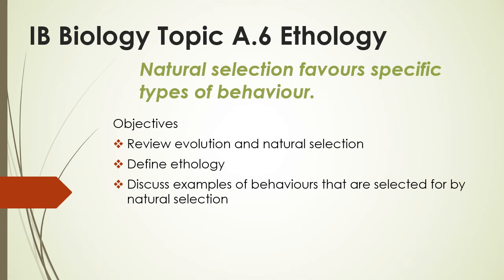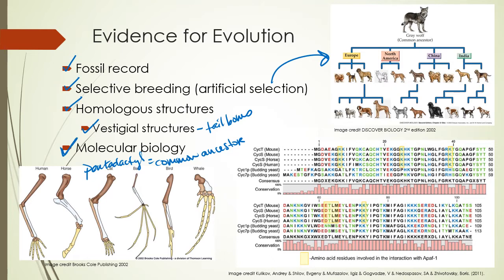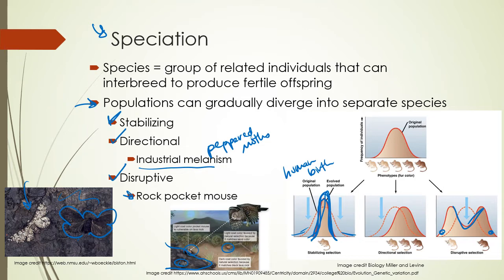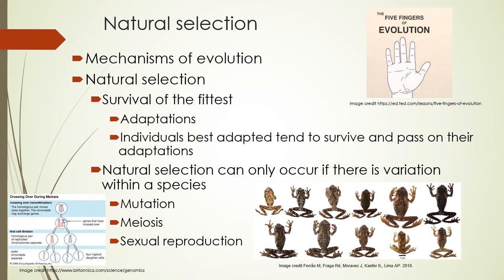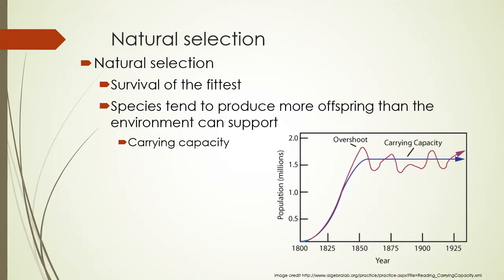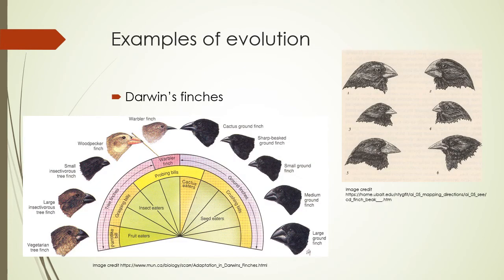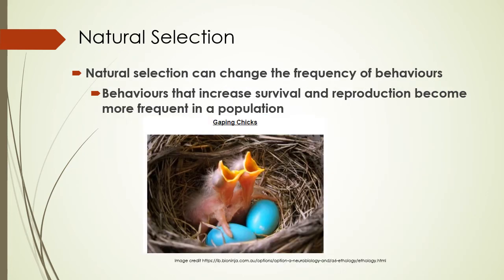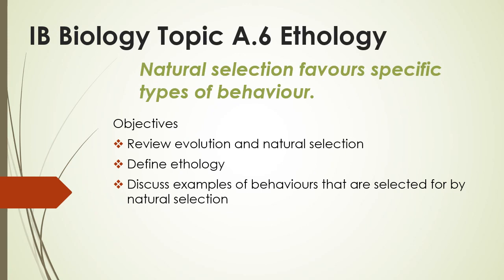IB Biology A6 Ethology Natural selection review